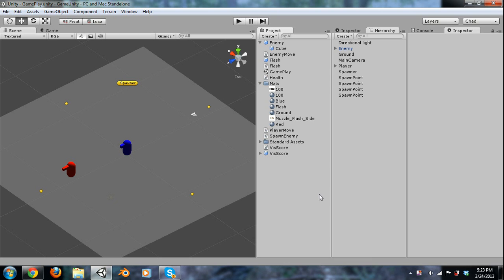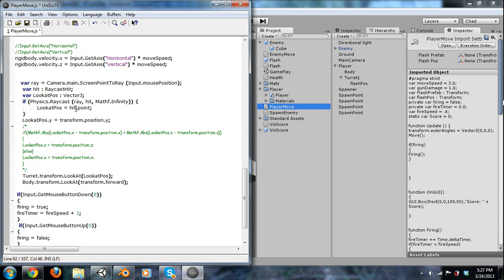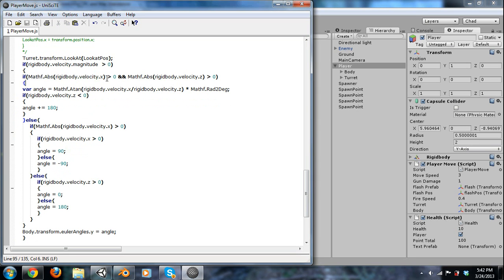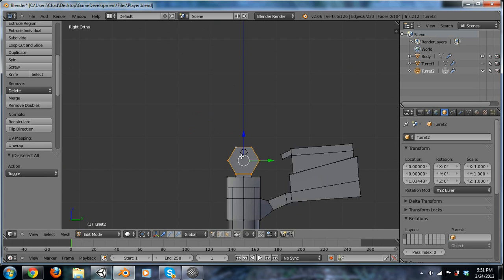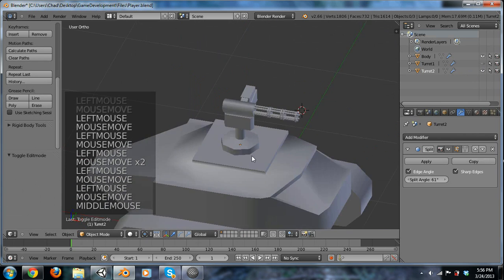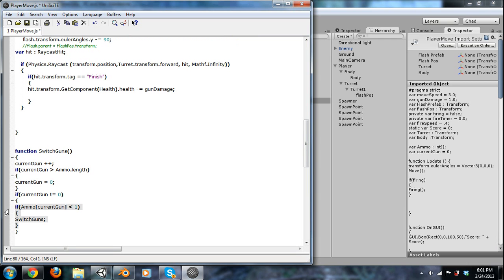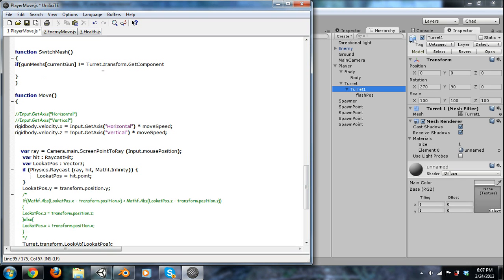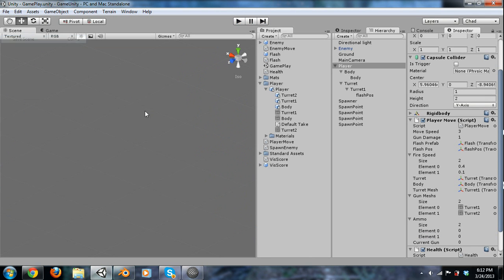How To Make a Video Game for Beginners: Part 7-Importing and more Weapons!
*Modify our move script so turret rotates differently
*Make a new turret in blender
*Swapping weapons!

Thanks!
CCGaming